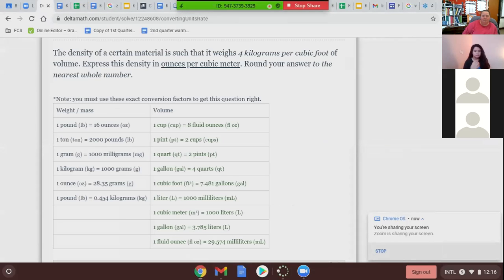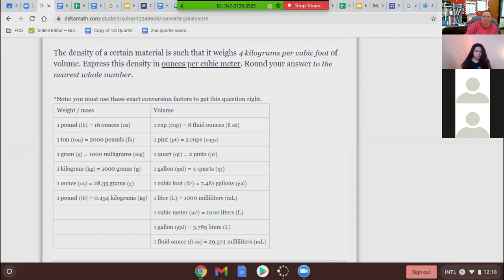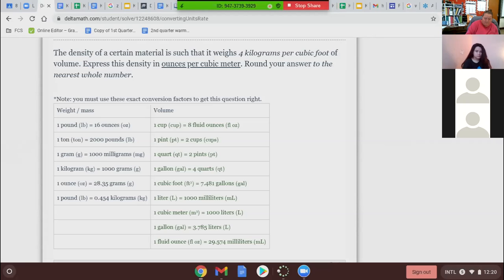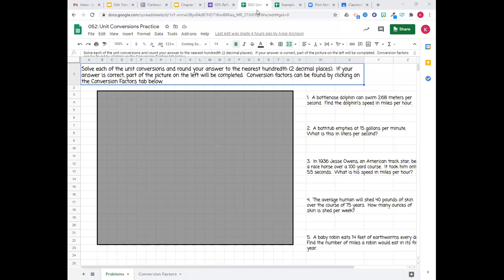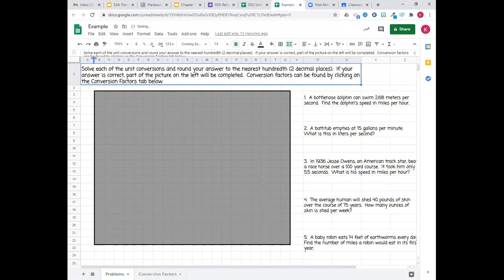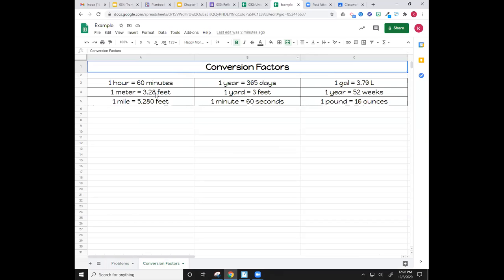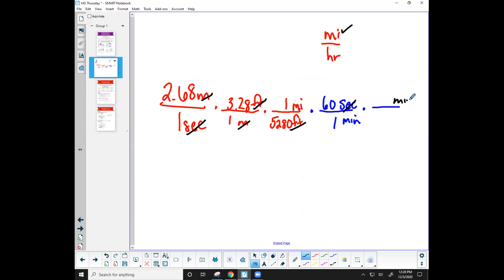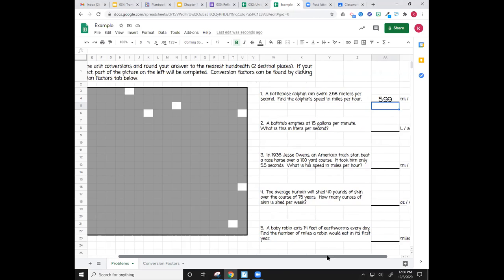12/3 - Problem Solving Notes (Zoom)